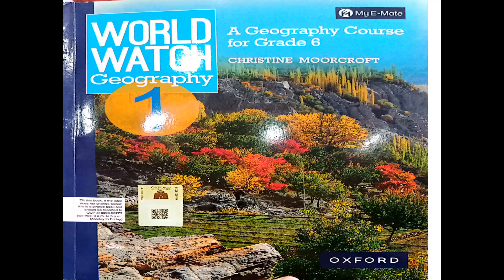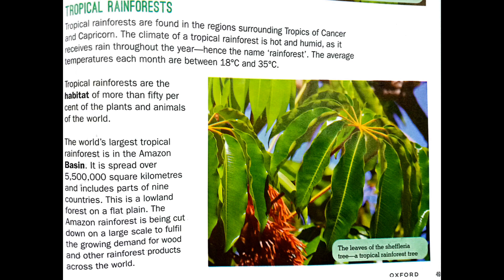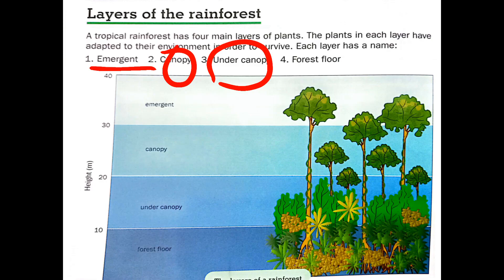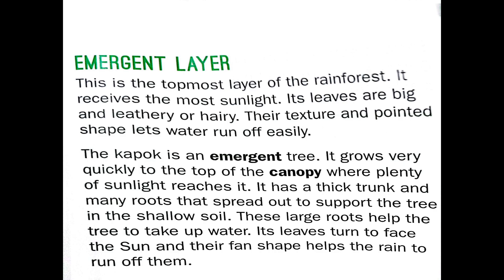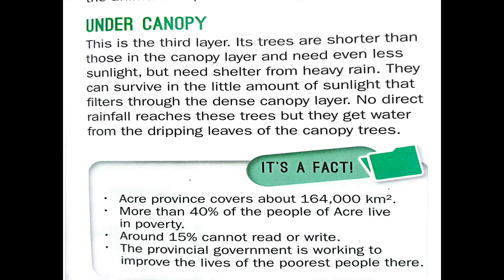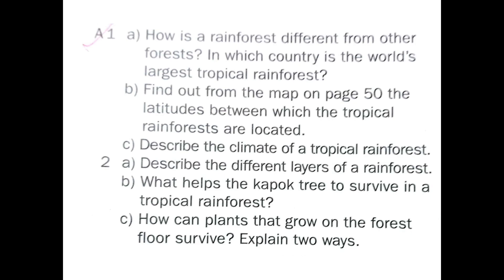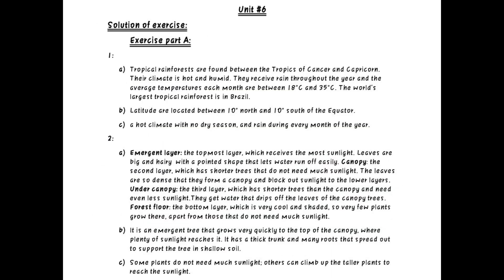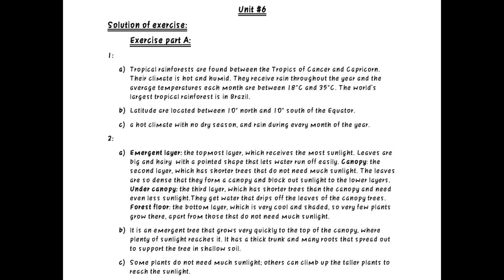Class 6 GEOGRAPHY | Unit 6 Reading | PART 2 | The Meritorious Lyceum